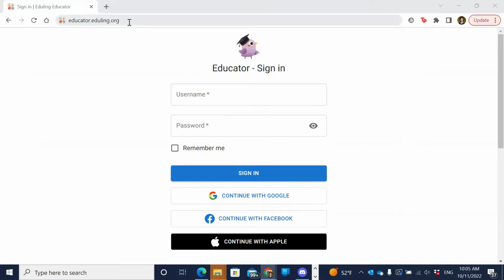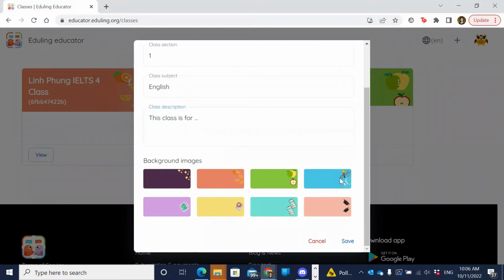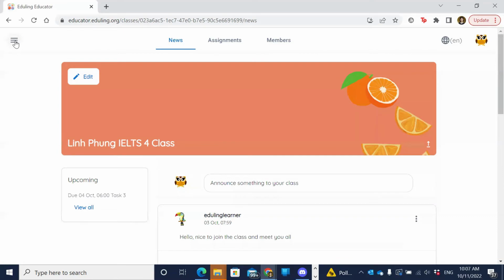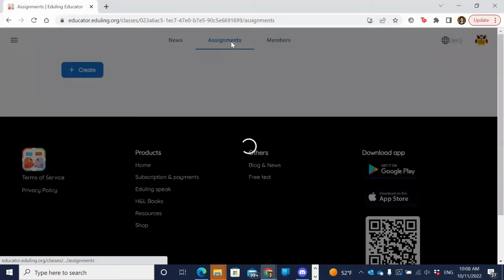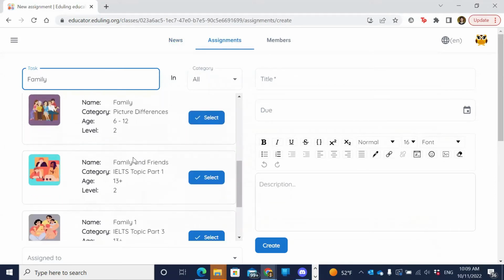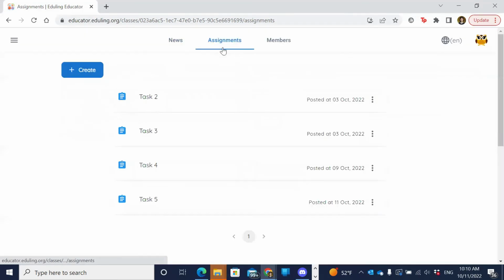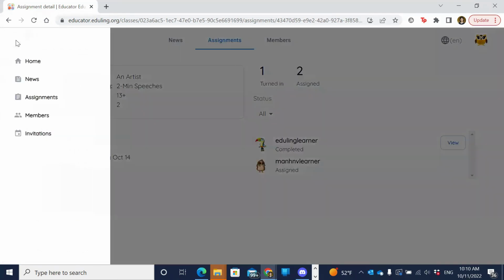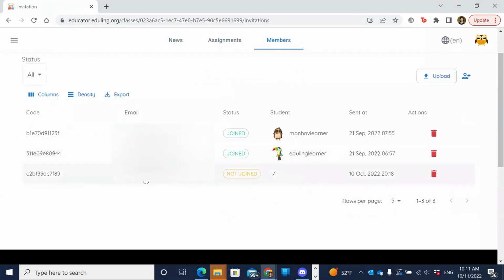How to Use the Eduling Educator Dashboard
This video shows you how to use the Eduling Educator Dashboard to manage a class. With this Dashboard, you'll be able to:
- Invite students to your class so that they have the premium access to the Eduling Speak app
- Create assignments and check students' submissions
- Facilitate interaction among students

To use the dashboard, you need to:
- Create an Educator account on the Eduling Speak app
- Request to upgrade your account to access the dashboard and create classes to invite students